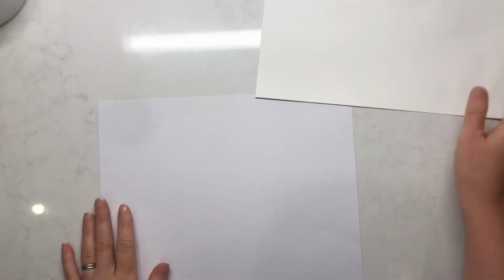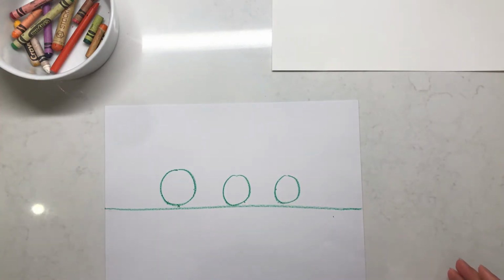CC Fine Arts: Week 5 &/or 6: Perspective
This perspective drawing of the Taj Mahal works great for week 5 and for the final project for week 6. This project incorporates oiLs, mirror image/symmetry, perspective and then the student can add abstract elements to the architecture to create a great final project.